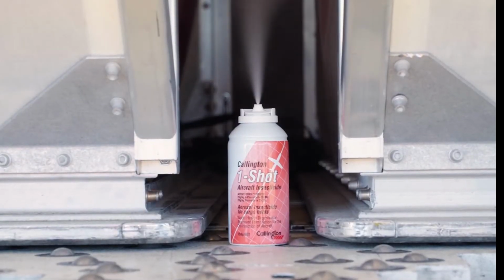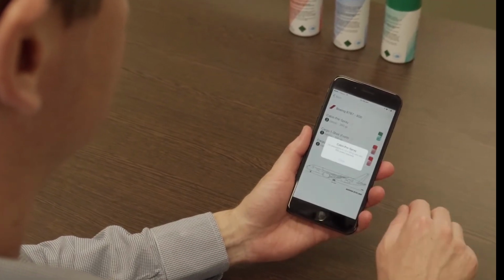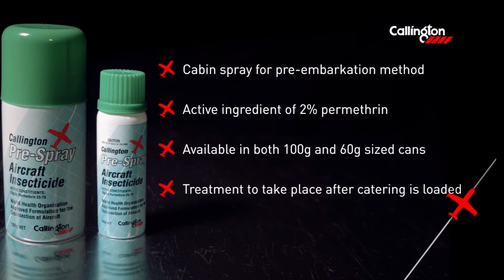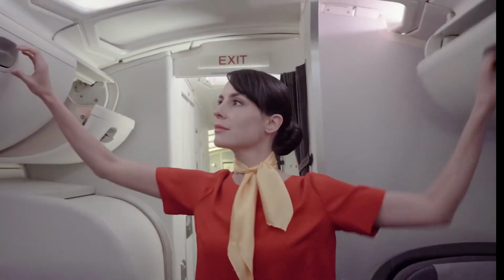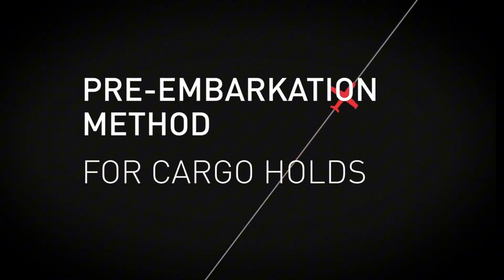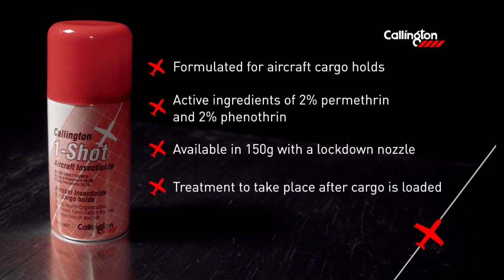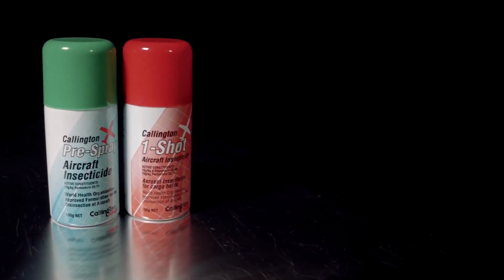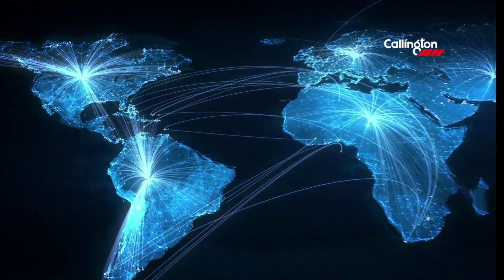Aircraft Disinsection Explained (EPA‑Registered) | Callington Pre‑Spray & 1‑Shot Insecticides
🛫 **Aircraft Disinsection Explained – Callington Pre-Spray & 1-Shot Aircraft Insecticides**

This video walks through the proper use of **Callington Pre-Spray** and **Callington 1-Shot Aircraft Insecticide**, two essential products for international aircraft disinsection.

Many countries, including Australia, New Zealand, and much of Europe, require flights arriving from overseas to undergo disinsection — a process used to prevent the spread of disease-carrying insects like mosquitoes. These procedures follow international aviation and health guidelines, which may include spraying prior to boarding, during the flight, or upon arrival.

• **Callington Pre-Spray Aircraft Insecticide** – Used to treat aircraft cabins and interiors before boarding.
• **Callington 1-Shot Aircraft Insecticide** – Designed for cargo holds and operational areas.

Flights entering certain regions are required to perform disinsection to comply with national biosecurity laws. This helps prevent the spread of diseases such as dengue, Zika, malaria, and more. Both of these Callington products are **EPA registered for use in the U.S.**, making them compliant solutions for international carriers operating from American airports.

🧪 **Regulatory Compliance**
Callington’s insecticides are approved for use in aircraft and meet guidelines established by aviation authorities. This makes them a trusted solution for operators who must comply with international health and safety standards.

✔ Why aircraft disinsection is required
✔ How to apply Pre-Spray and 1-Shot correctly
✔ How these products support compliance and safety